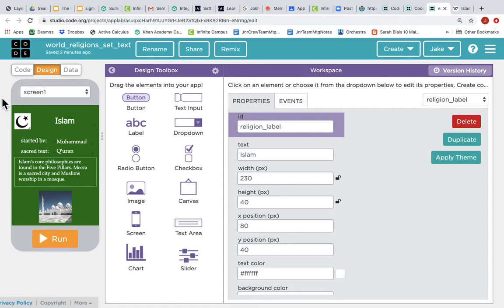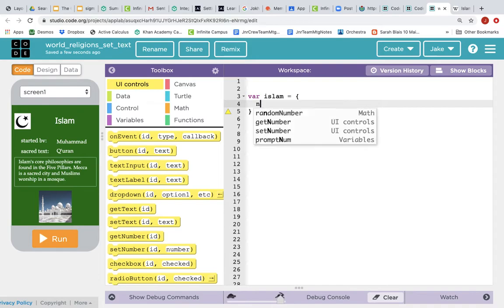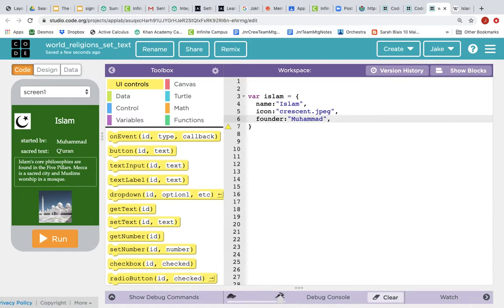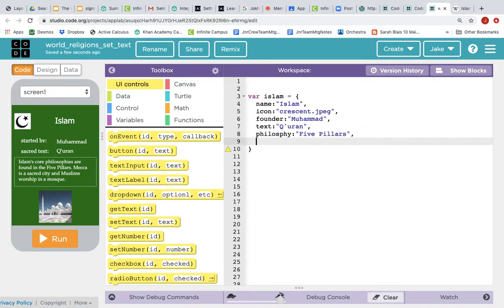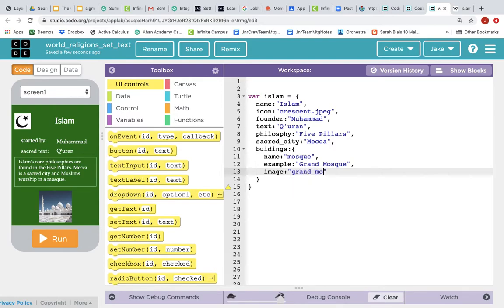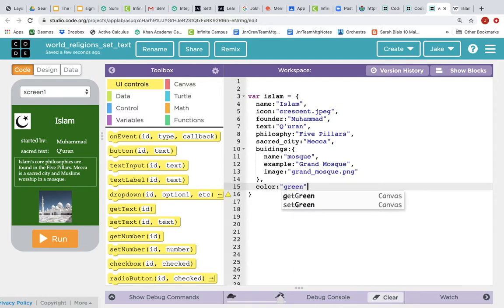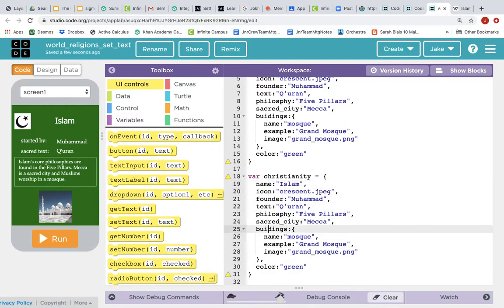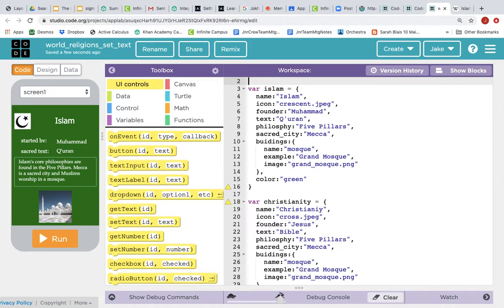Build an Object - Part 2 of Making an Informational App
Create an object to model the core data in your app.